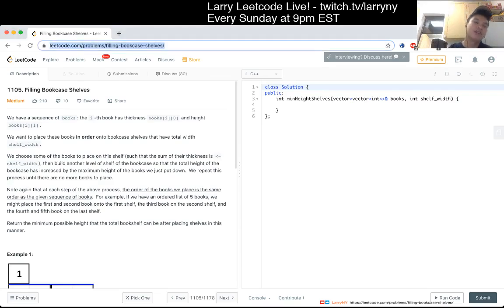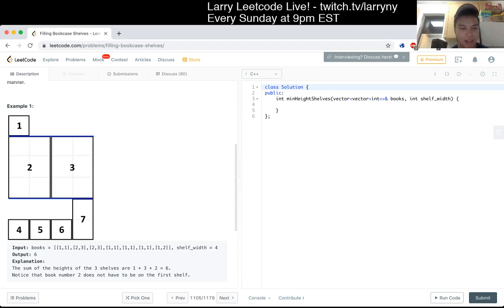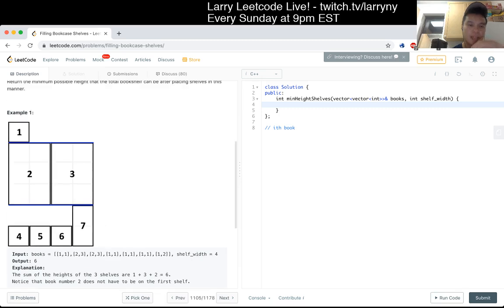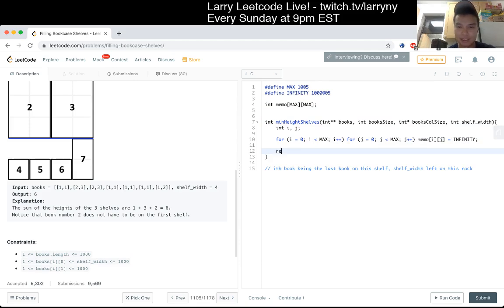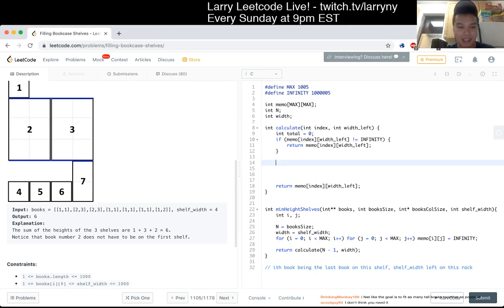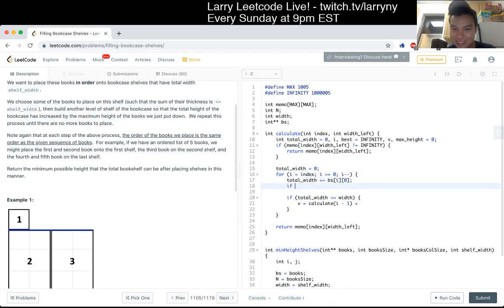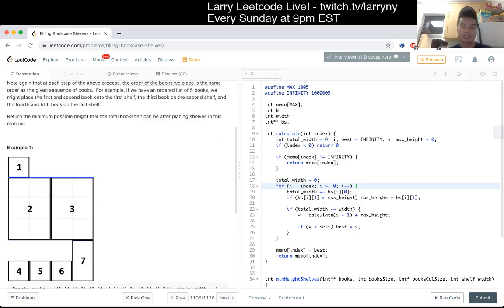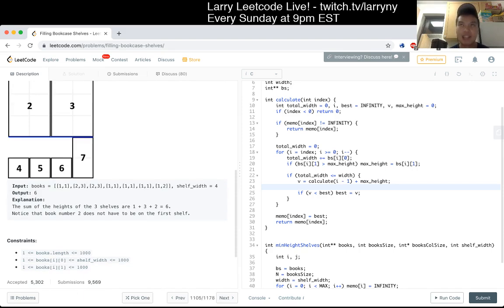1105. Filling Bookcase Shelves (Leetcode Medium)